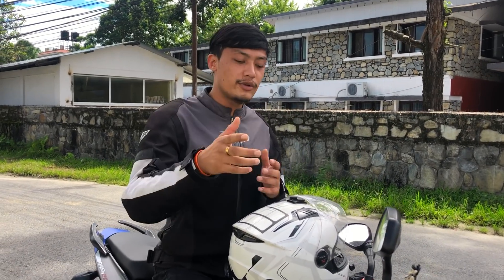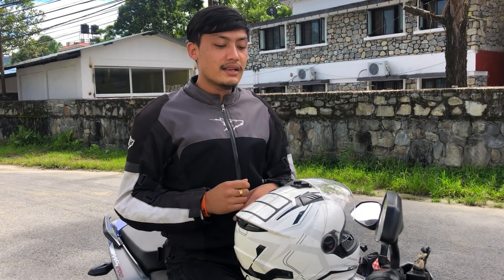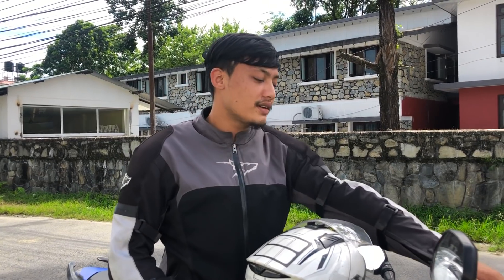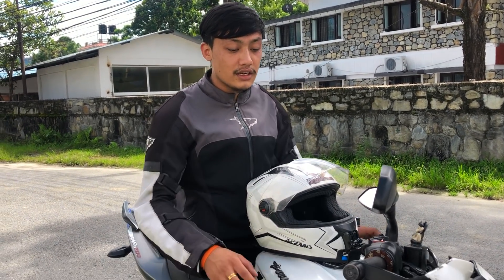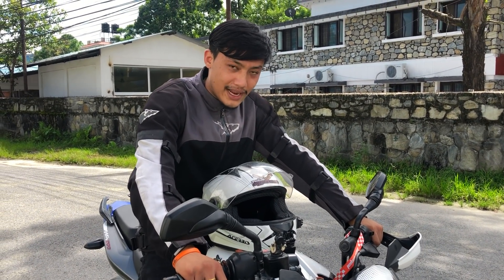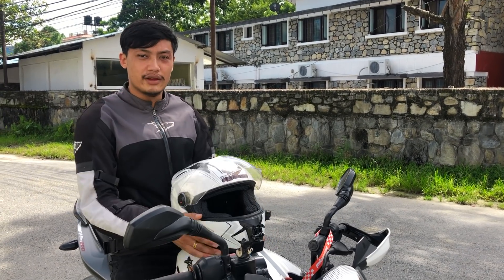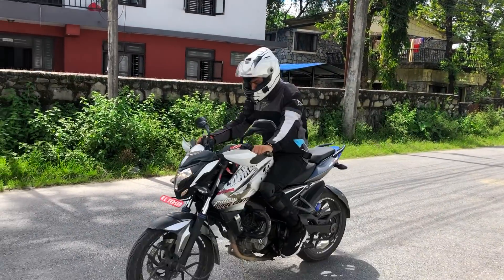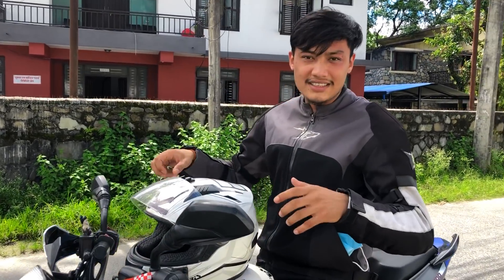MRB Rolling Stoppie || Stunt on NS 200 || MRB Vlog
My Gears

For  Video  :- Hero  8 and iphone 8
Edit on :- Power Director 2016
Mic :- Boya
My Ride :- Pulsar NS 200 Get in Pulsar Dare venture season 2 as a most Popular Rider

Thank you for all your support and love guys I always appreciate  your all love and effort